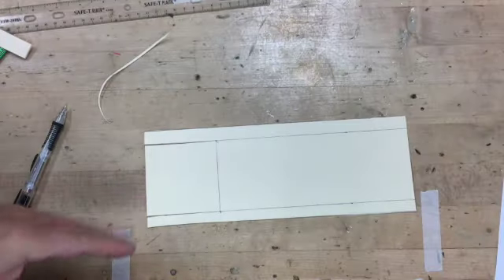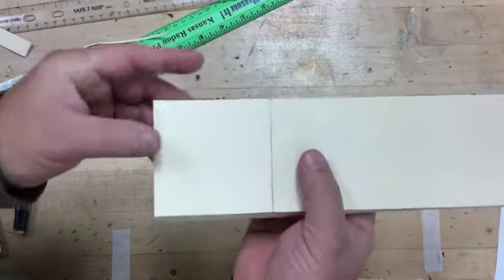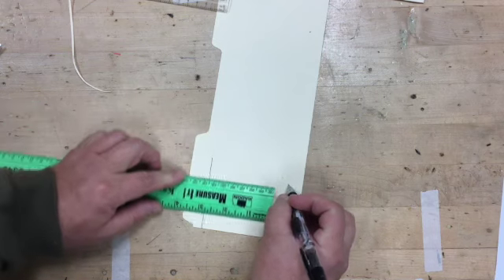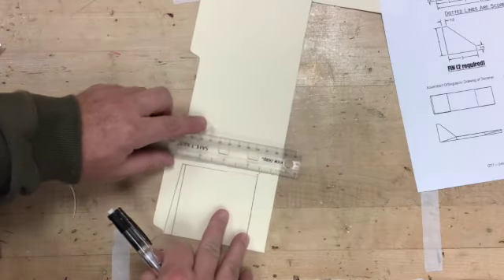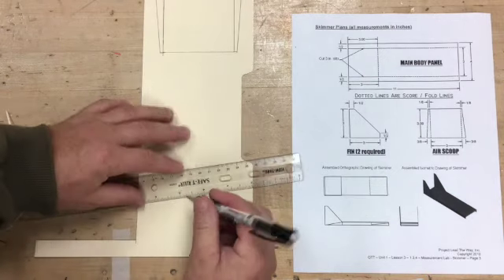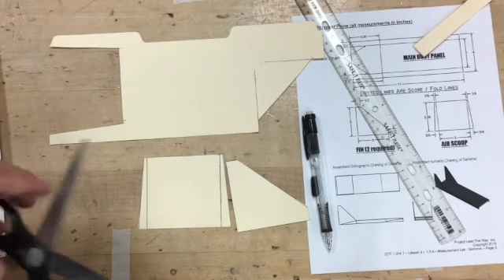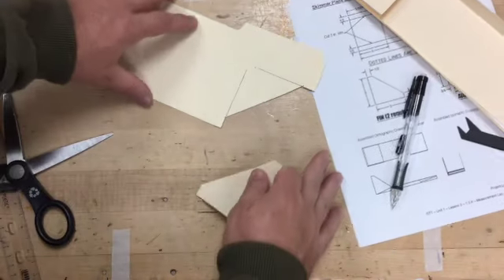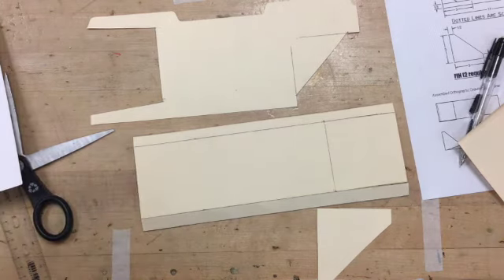Skimmer pt 2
This video is about Skimmer pt 2